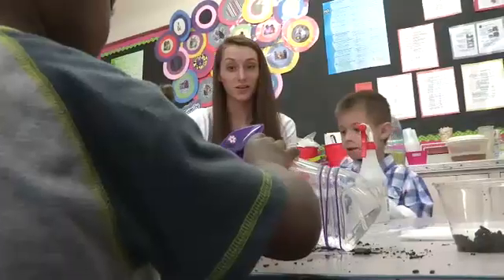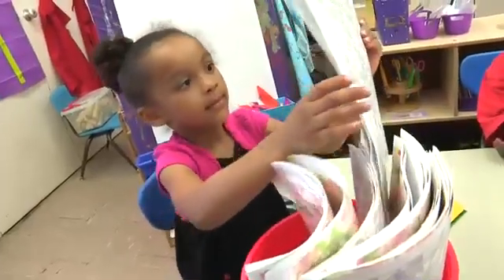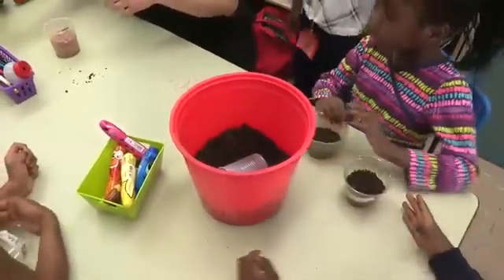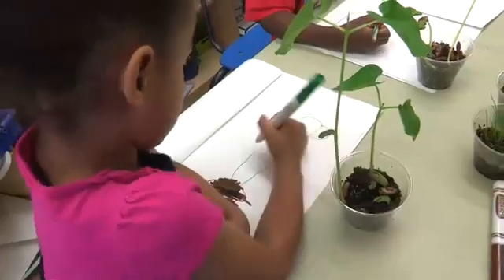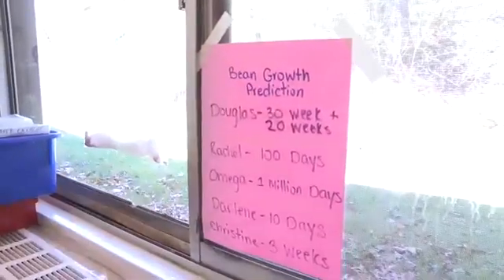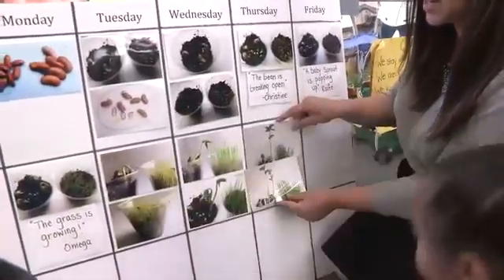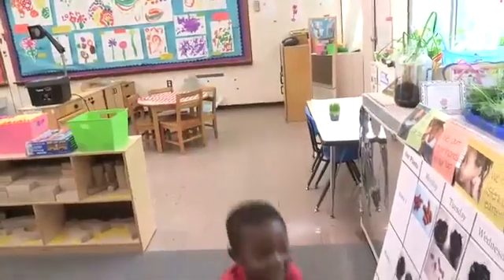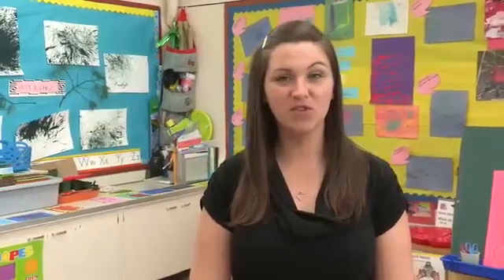Peep for Preschool Educators Explore Plants Documentation and Reflection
Recording children’s science explorations through drawings, charts, photos, and other documentation helps children reflect on and learn from their experiences. Watch a center-based preschool educator document children’s science explorations as they explore the “Plants” unit from the PEEP Science Curriculum.